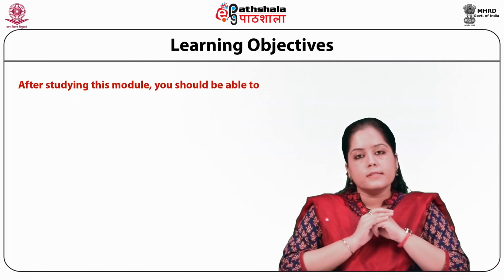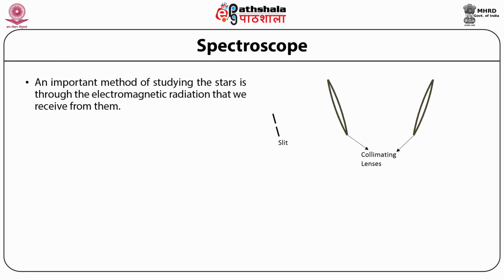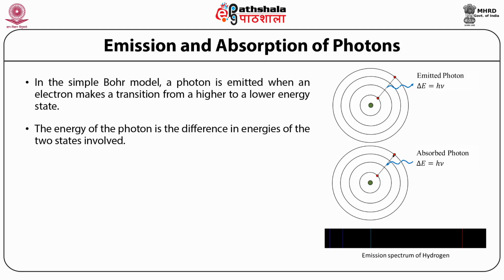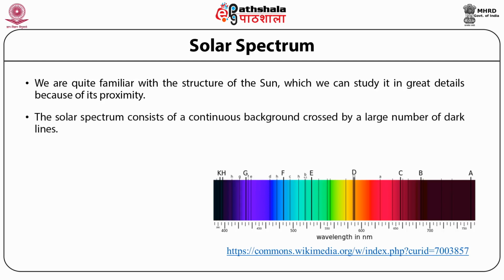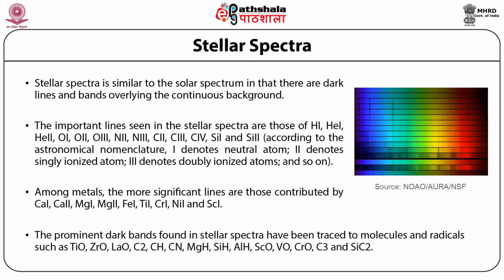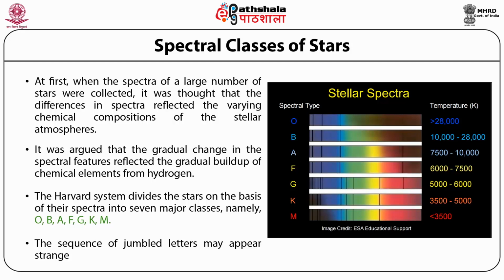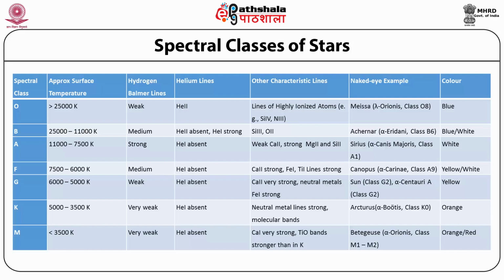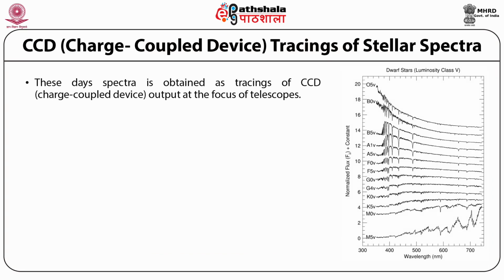M-06. Stellar Spectra and Stellar Classification